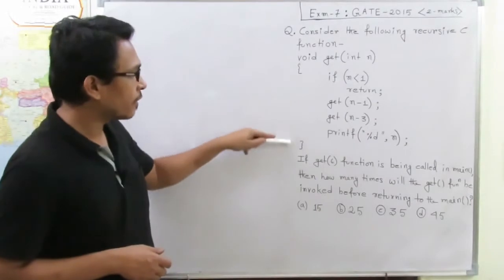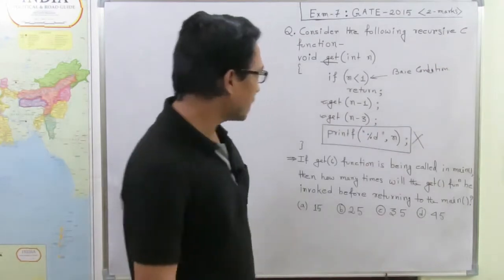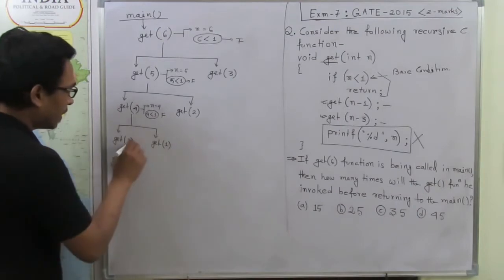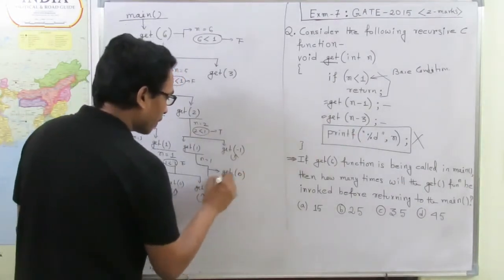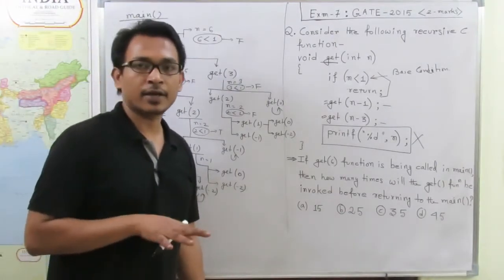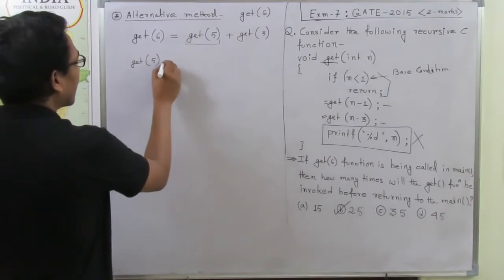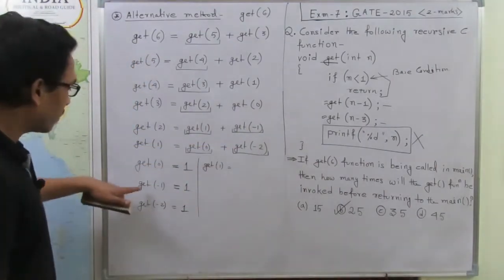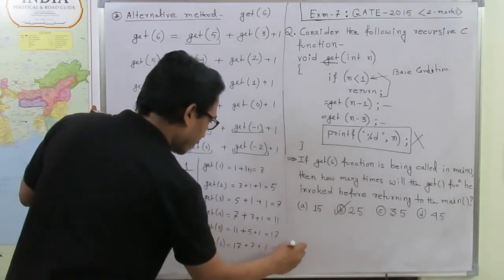16. Example 7 GATE 2015 Function | C Program